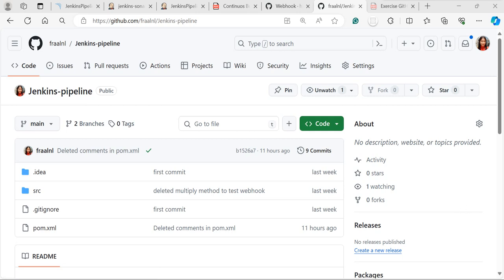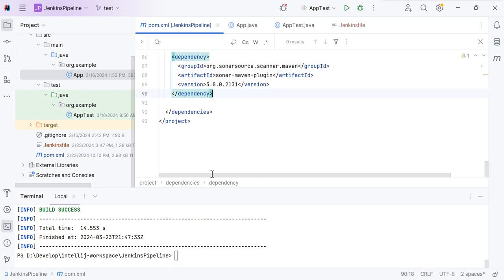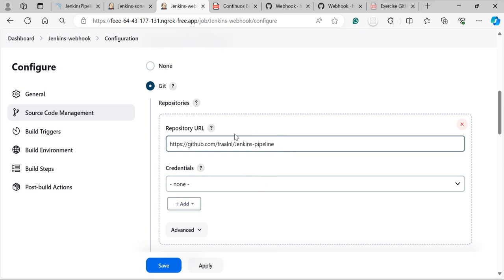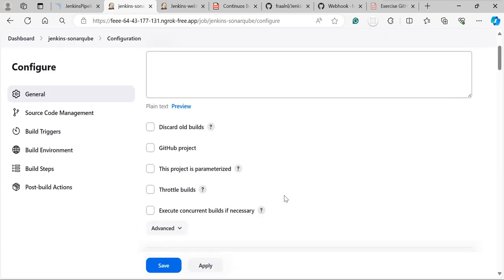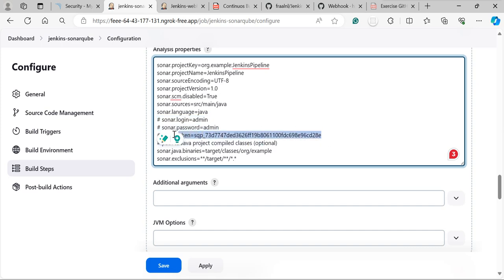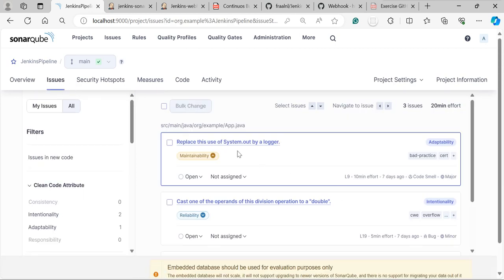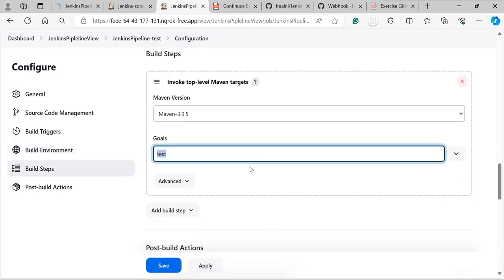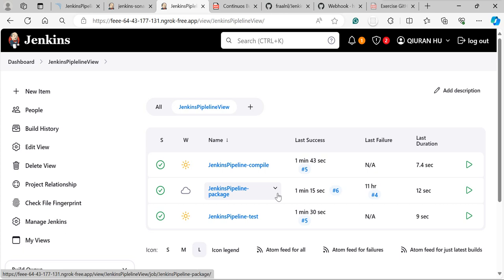A Beginner's Guide to CI/CD Using Jenkins, GitHub, Ngrok, Webhooks, JaCoCo, and SonarQube (Part 1/2)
This video outlines the steps for deploying a Maven project in Jenkins, integrating with GitHub for version control. It explains the setup of Webhooks on GitHub to automatically trigger builds, accessible through a temporary URL provided by Ngrok. Additionally, it guides the connection between Jenkins and SonarQube for static code analysis and code coverage using the JaCoCo plugin.